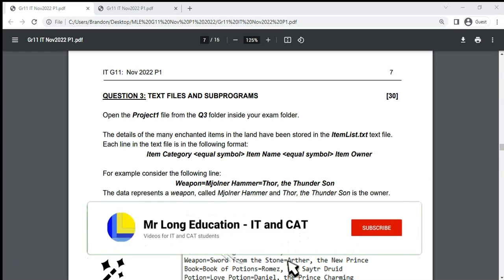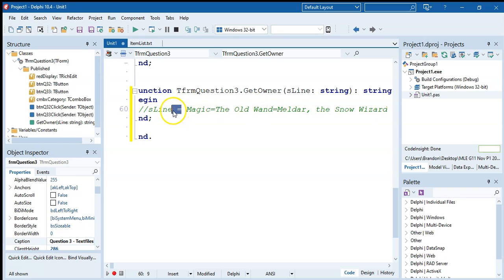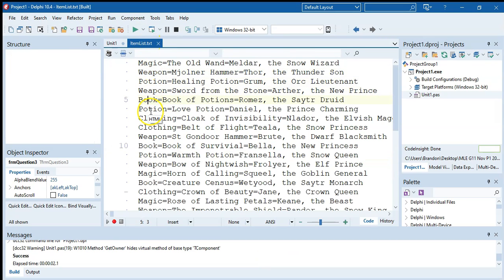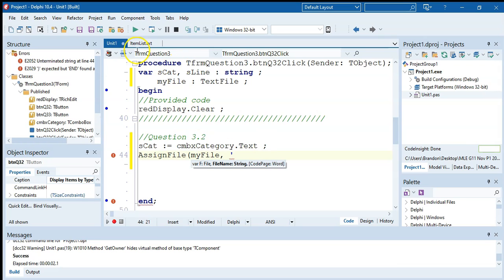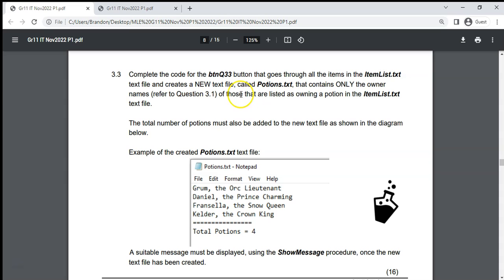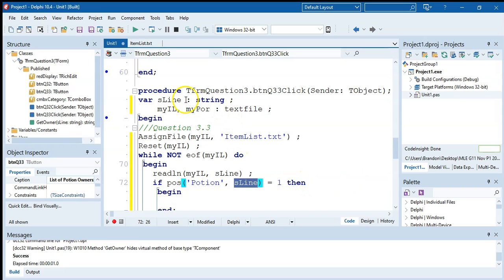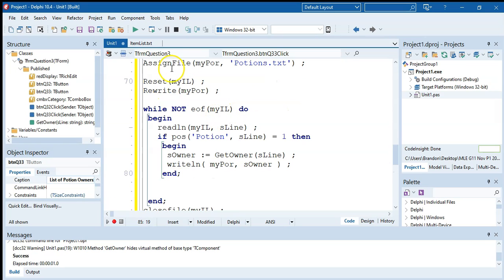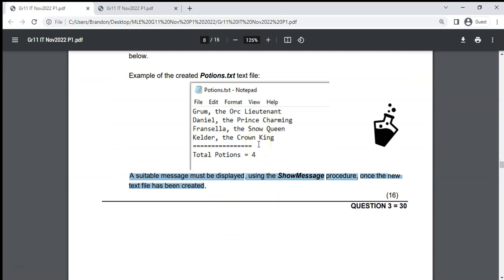Information Technology Grade 11 Paper 1 November 2022 Q3 - Text Files and Subprograms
The Information Technology (IT) Grade 11 Paper 1 (Practical Exam) from November 2022 (created myself) Walkthrough.
We cover Question 3 which focusses on text files and subprograms.

0:00 Introduction
0:37 Question 3.1
3:32 Question 3.2
7:30 Question 3.3